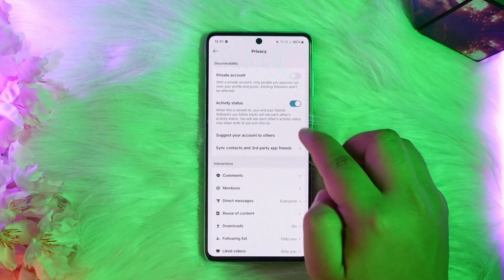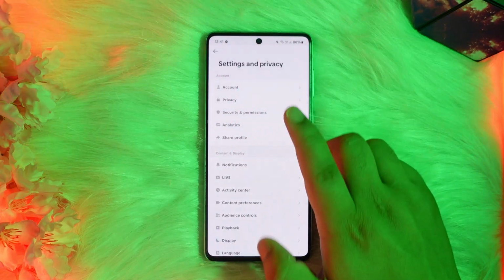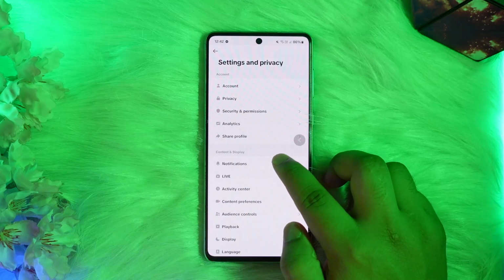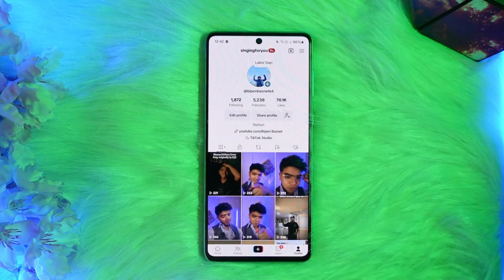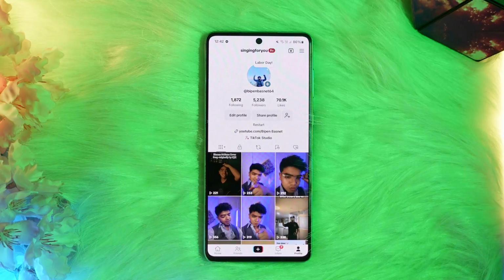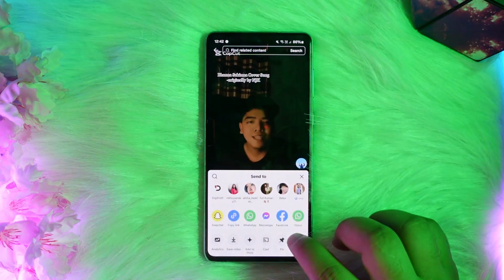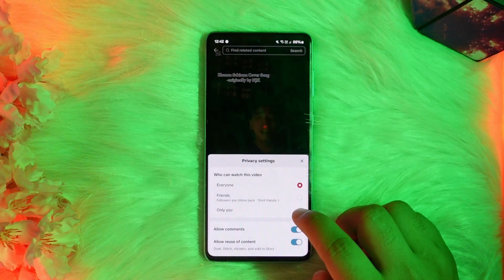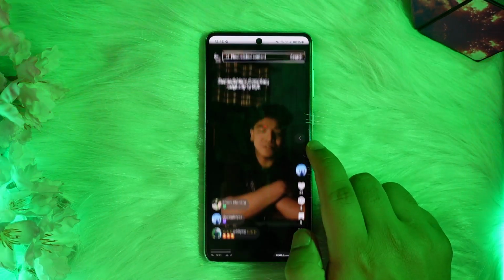How To Make All TikTok Videos Private At Once (2025 WORKING)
Learn how to make all your TikTok videos private at once, or as close to it as TikTok allows. While TikTok does not currently offer a built-in feature to bulk-private all your videos individually, there are two approaches you can take to limit visibility across your profile. This video covers both methods, helping you manage your content's privacy with minimal hassle.

First, you can set your entire TikTok account to private. To do this, open the TikTok app and tap the profile icon in the bottom right corner. Next, tap the three-line menu (also called the hamburger icon) in the top right, then select 'Settings and privacy.' From there, tap 'Privacy' and turn on the 'Private account' toggle. Once enabled, only users who follow you and are approved by you will be able to see your videos. While this doesn’t change the privacy settings of each video, it effectively hides them from public view for anyone not following you.

If your goal is to make each video individually private—so that even approved followers can't see them—TikTok unfortunately does not provide a way to do this all at once. You will need to go into each video manually, tap the three-dot menu, choose 'Privacy settings,' and set visibility to 'Only me.' This is currently the only method to restrict video visibility at the individual level.

Using a private account is the closest workaround for applying a bulk privacy setting, especially if you're looking to protect your content quickly or take a break from public visibility. For full control, manual adjustment remains necessary.

Timestamps:
0:00 Introduction
0:21 How to set TikTok account to private
0:52 How to manually make each video private
1:04 Conclusion